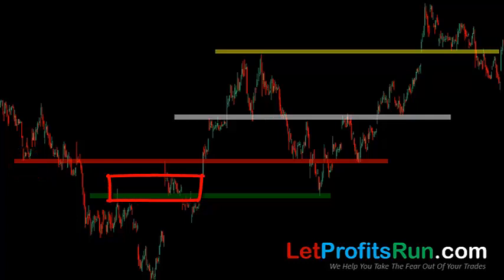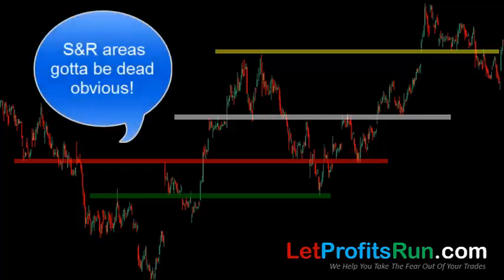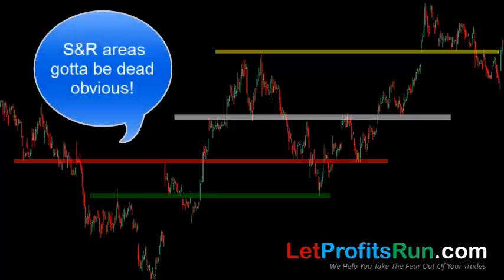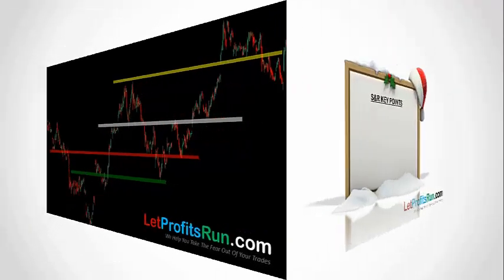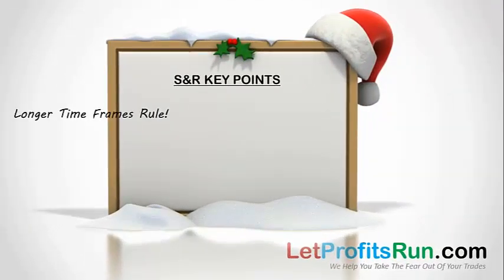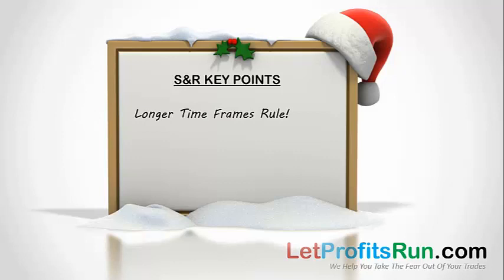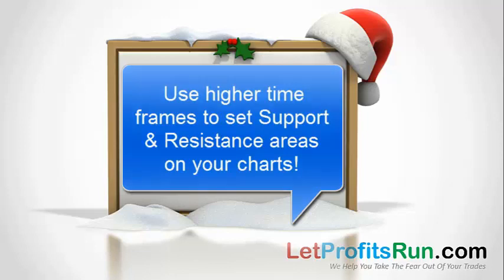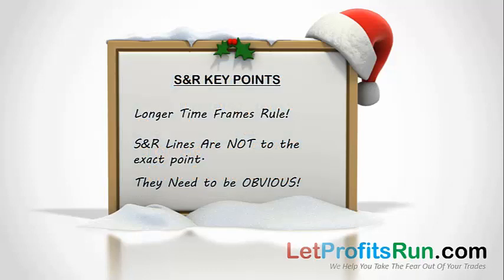Support and Resistance in Bursa Malaysia Futures Trading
In FCPO trading or Crude Palm Oil Futures that are traded in Bursa Malaysia, I explain how to apply Support and Resistance concepts when analyzing potential tradeable areas in FCPO futures trading.